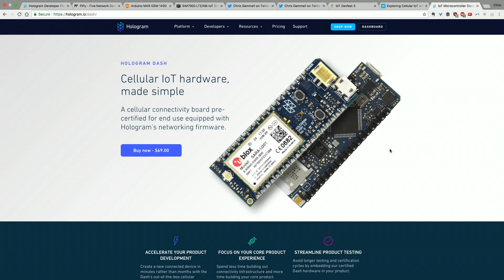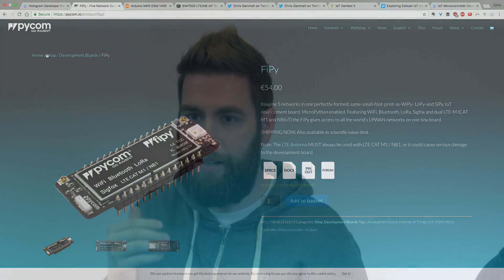#1 - Hologram DevRel Weekly - Arduino MKR1400, PyCom FiPy, BeaglePhone Pocket, LoRa and more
Chris and Benstr discuss the status of their latest projects and new boards and events.

** Mentioned Resources, Equipment, and Events (in order) **